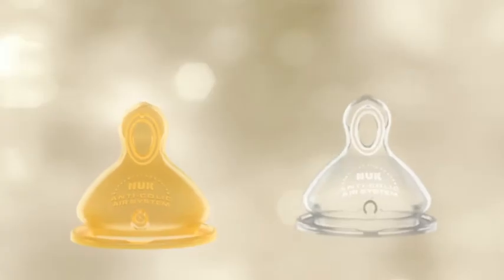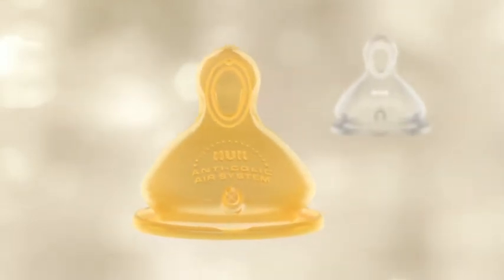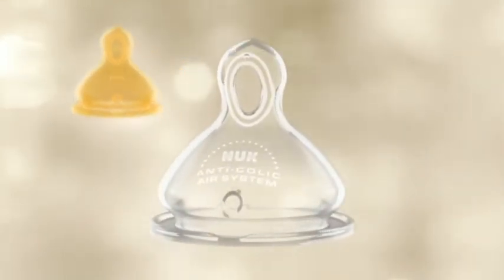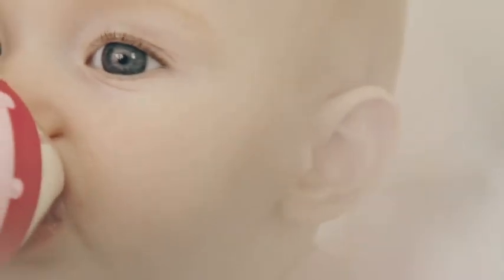NUK Concepts:Teat Material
Come and learn about the materials NUK Teats are made from